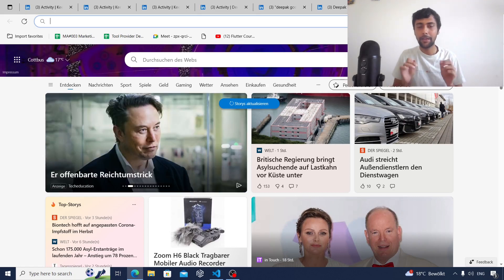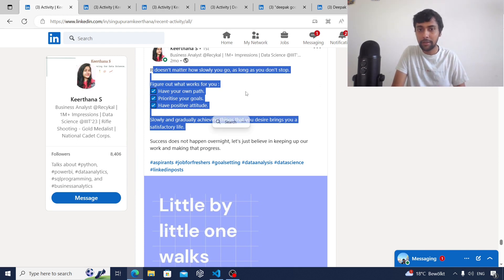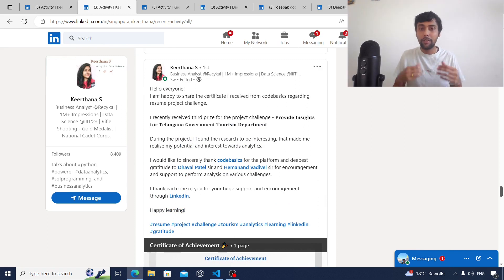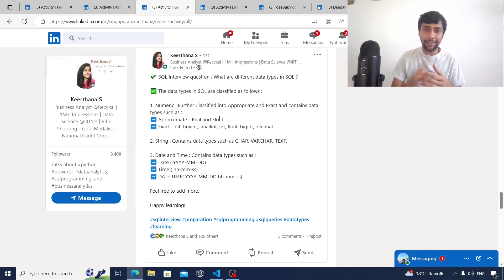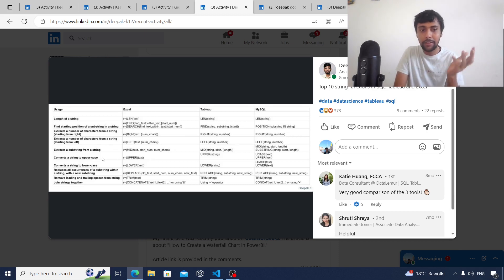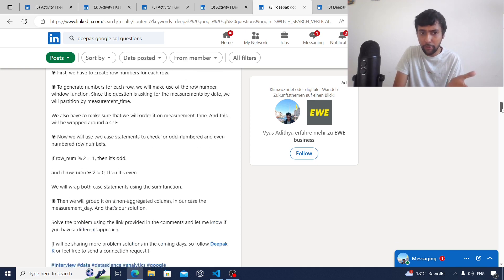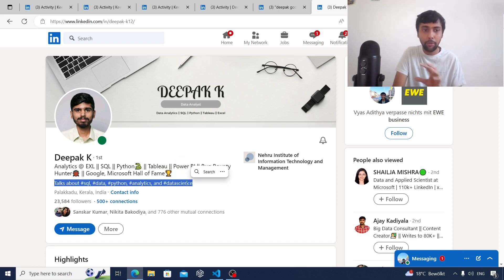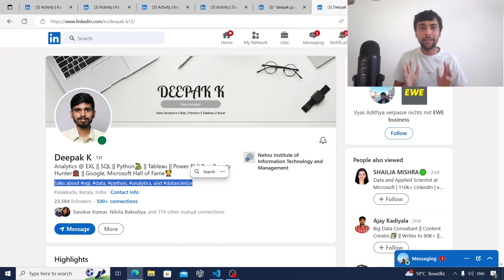Mastering LinkedIn: 5 Proven Hacks and Post Strategies for Landing Your Dream Data Analyst Job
In this video we observe how you can regularly post on LinkedIn using some strategies and engage your audience to eventually land your dream job.

Sometimes it is about optimising your profile and also posting regularly with your community to share knowledge & gain connections.

⏲️===TimeStamps===⏲️
00:00 Introduction
00:29 Motivation Post
01:16 Achievement Post
02:04 Question in Interview
03:50 SQL or Python Case Study Question